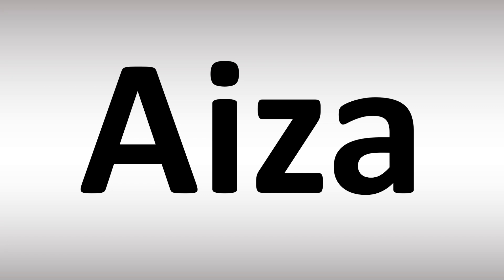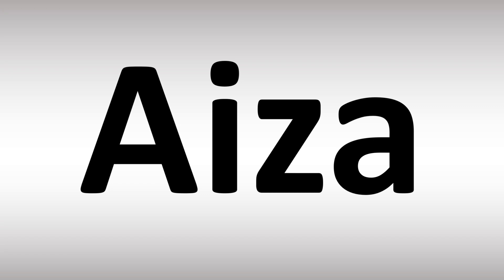How to Pronounce Aiza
This video shows you How to Pronounce Aiza, pronunciation guide.
00:00 - Pronunciation Intro
00:08 - How to Pronounce Aiza
00:20 - More Difficult Pronunciations